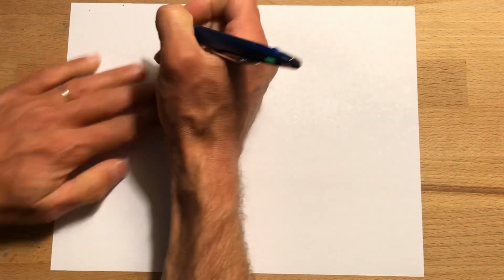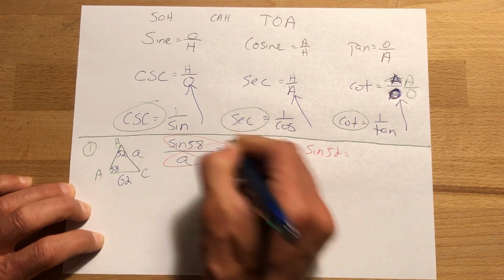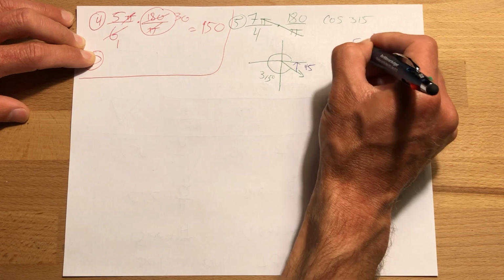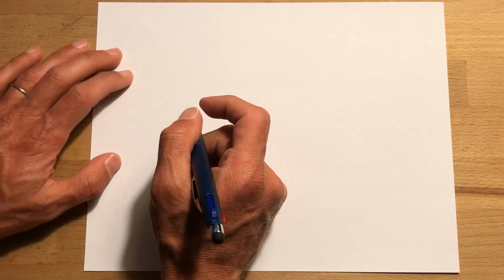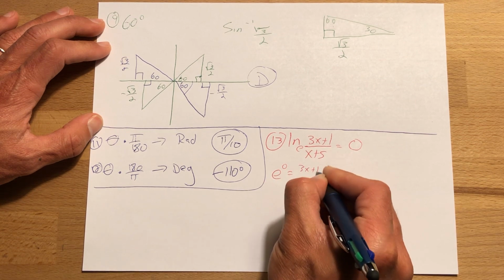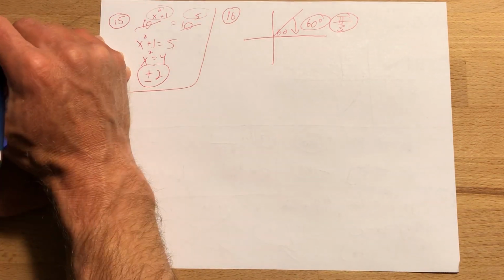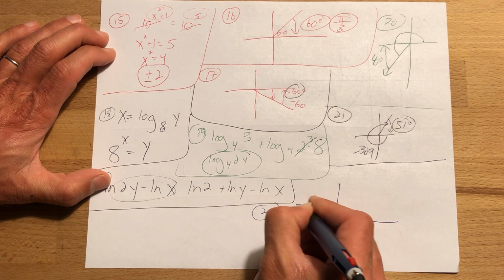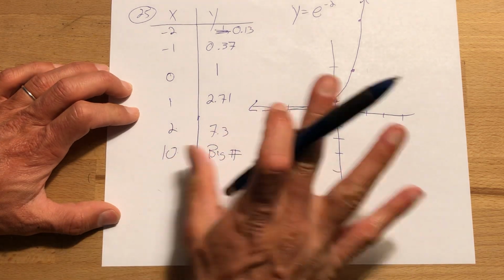April 27th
I show you the 6 trig functions and then go over the trig test that you took